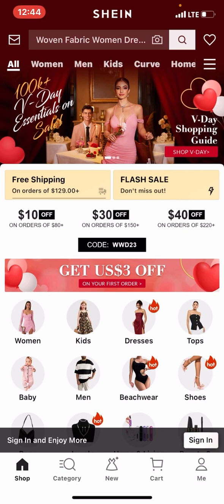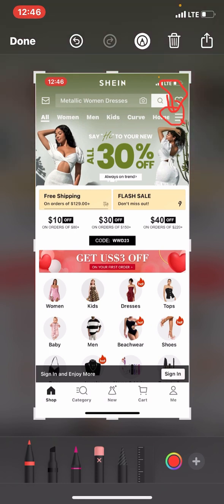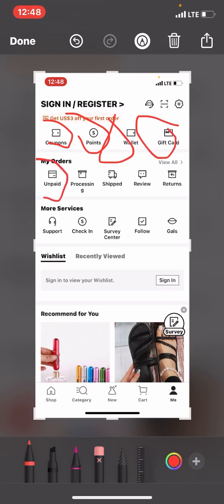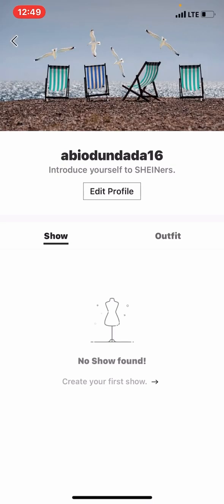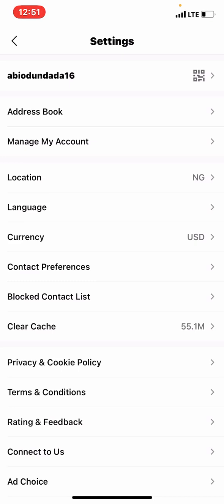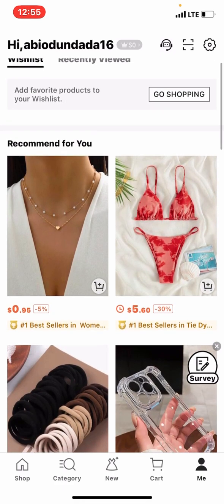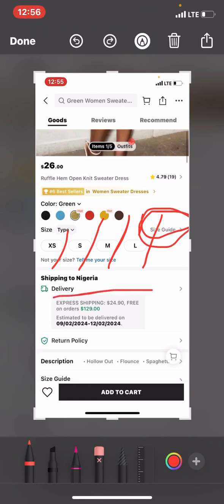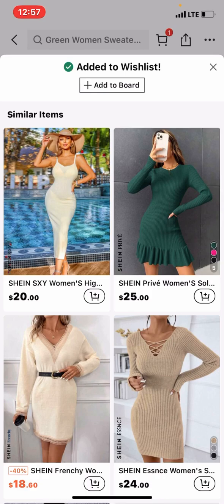Intro To How To Use Shein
This is a quick overview on how to use shein

To get a full video on how to use Shein, leave a comment & I’ll get back to you